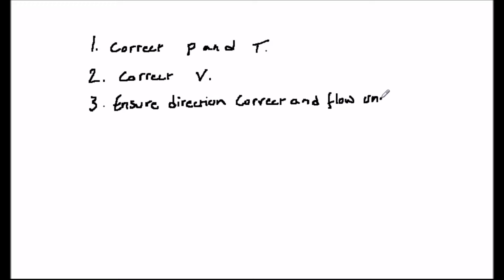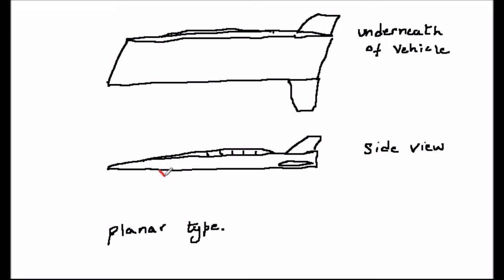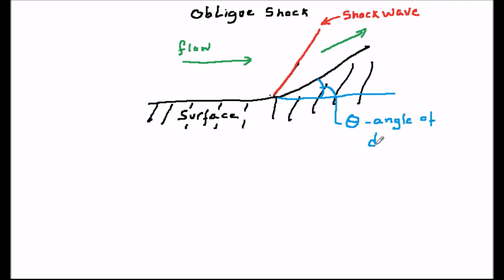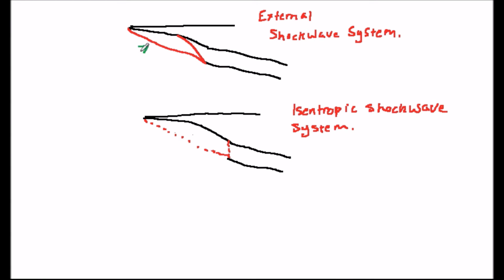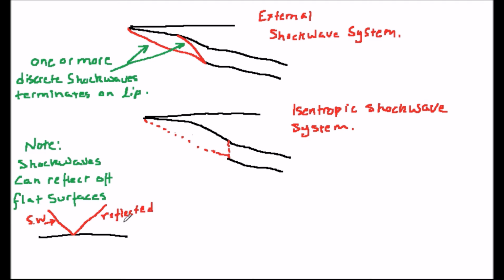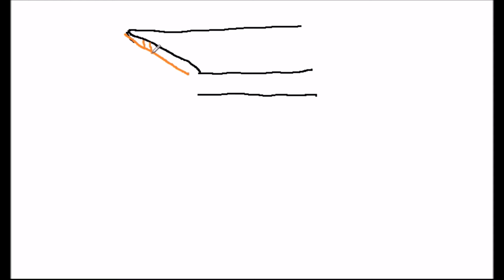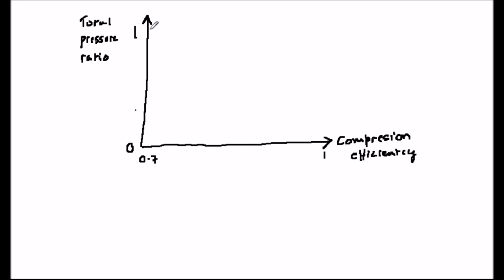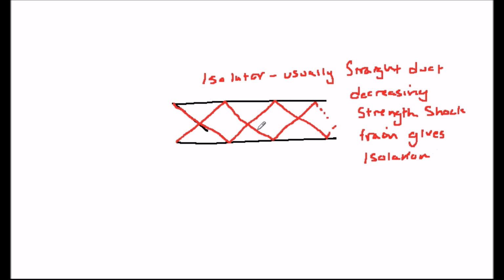Scramjets 9 - Inlets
Discussion of the inlet or intake of a scramjet engine and how this compresses the air. Briefly Describes the different types of intake, their principles of operation and some of their issues.

References for isentropic compression:

Shapiro, A. H. The dynamics and thermodynamics of compressible fluid flow, Ronald Press, 1953.

Seddon, J. Intake aerodynamics, AIAA, 1985.

Alternative method:

Emanuel, G. Gasdynamics: Theory and applications, AIAA, 1986.